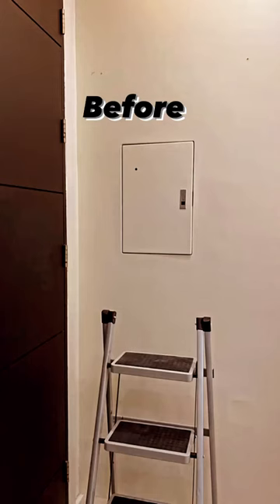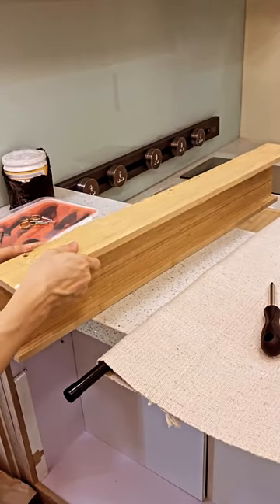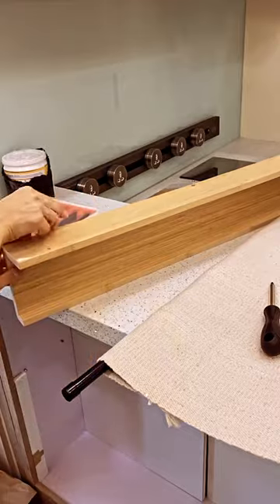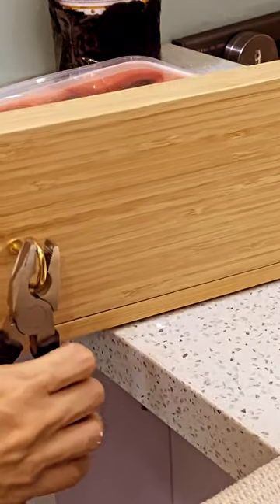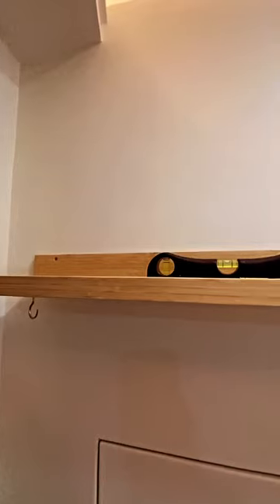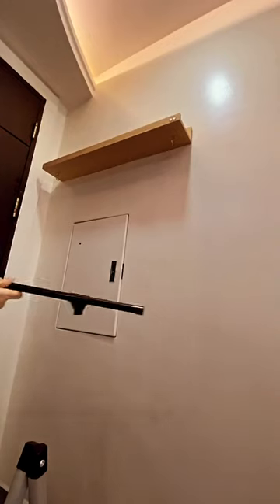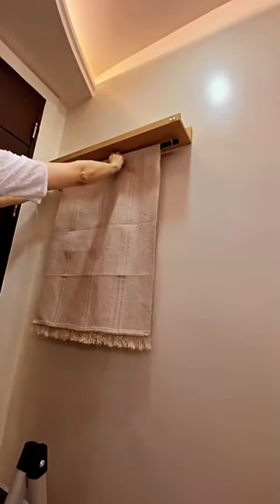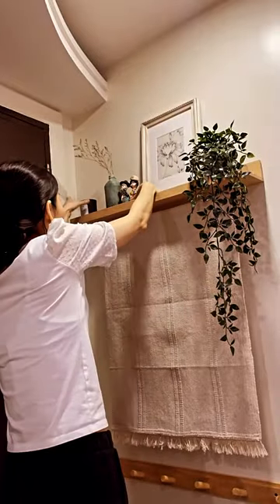DIY Electrical Panel Cover (IKEA Hack!)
// MENTIONED IN THE VIDEO:
○ Gold Hooks
○ IKEA Maleras Picture Ledge
○ IKEA Sortso Rug